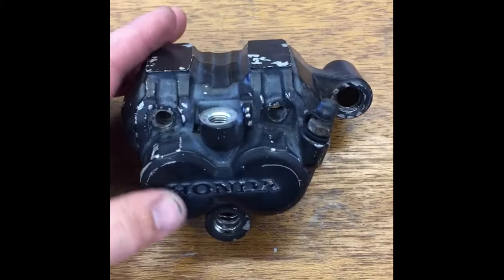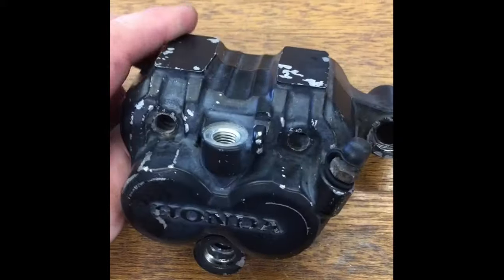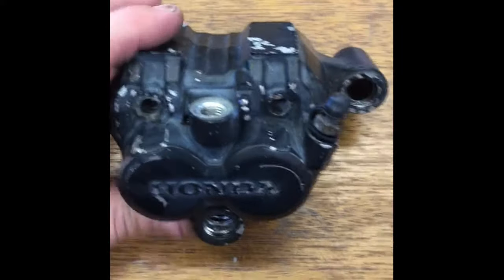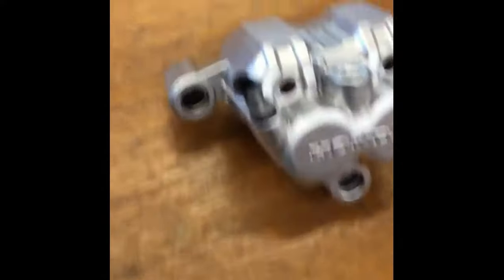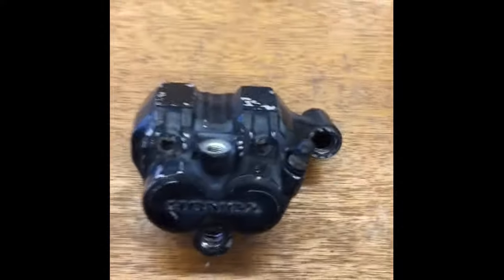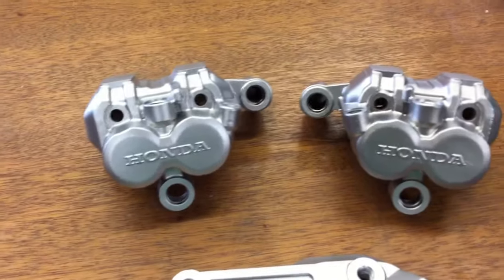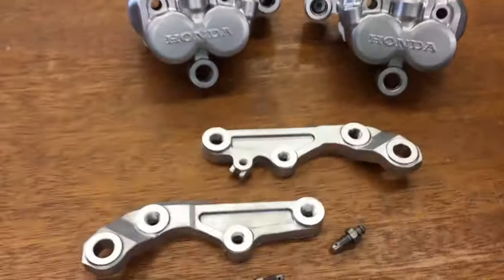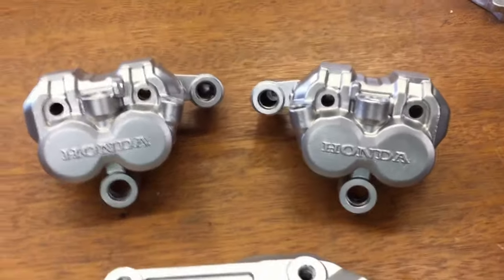Vapor Blasting Motorcycle Brake Calipers